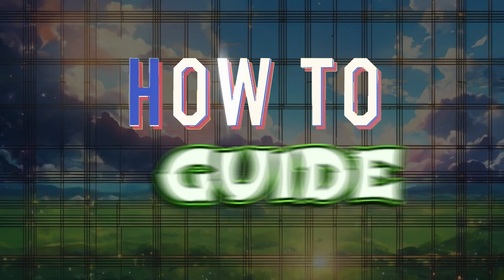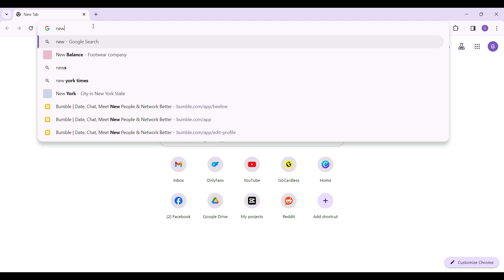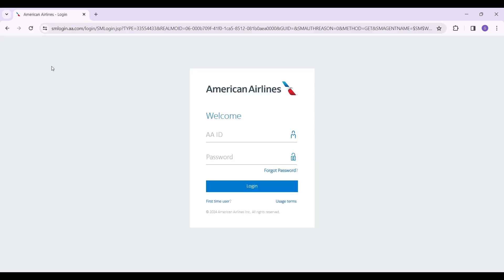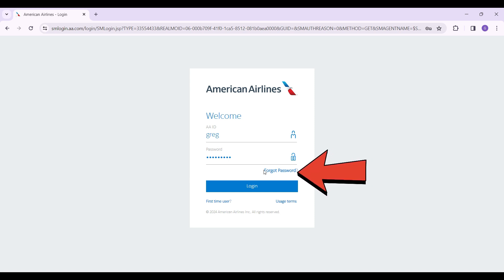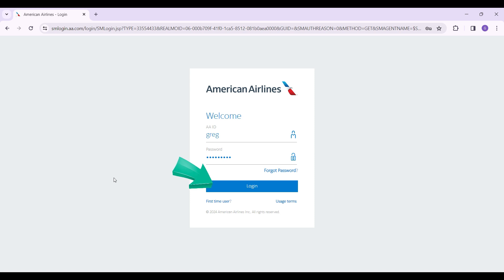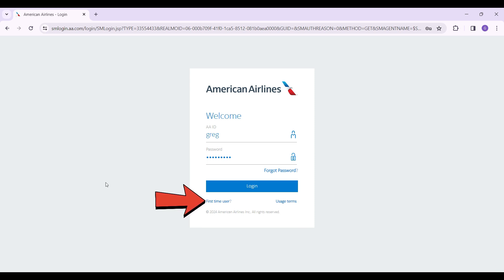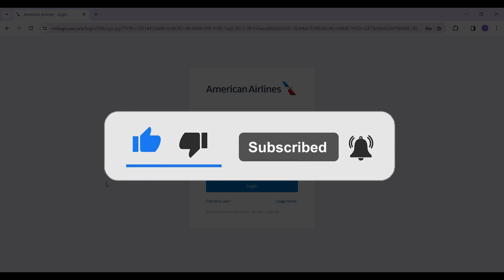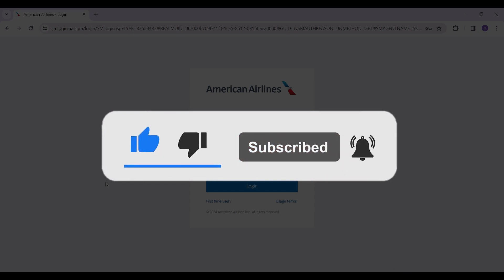How to Login NewJetnet Account | Sign In to NewJetnet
In this video, we guide you through the process of logging into your NewJetnet account effortlessly. Whether you're a new employee or simply need a refresher, we've got you covered. Unlock access to a myriad of resources, from important company updates to personalized benefits information, with ease. Our step-by-step demonstration ensures a seamless login experience, empowering you to navigate NewJetnet's platform confidently. Join us as we simplify the login process, allowing you to focus on what matters most – maximizing your productivity and staying informed. Tune in now and streamline your access to NewJetnet's wealth of resources.